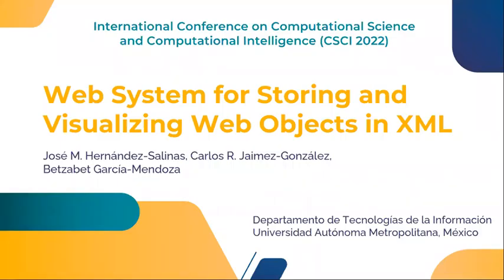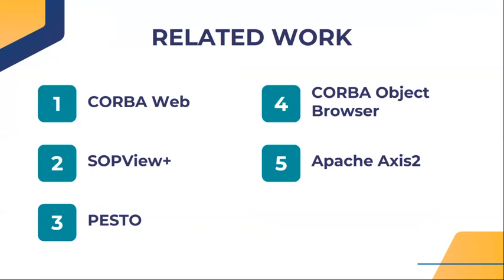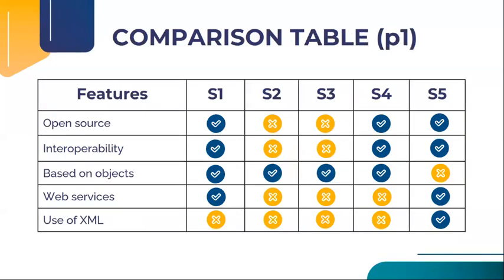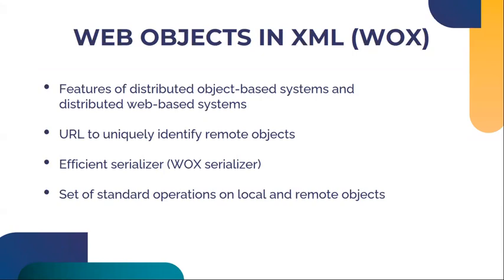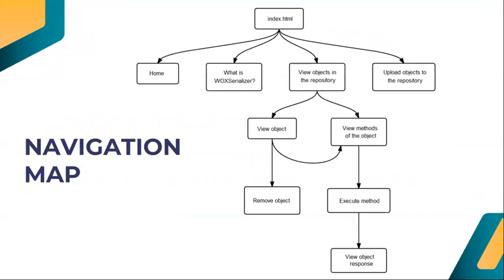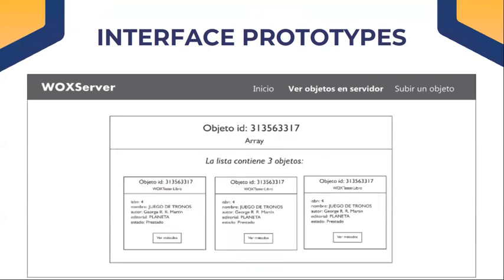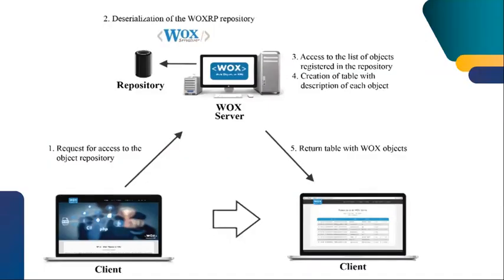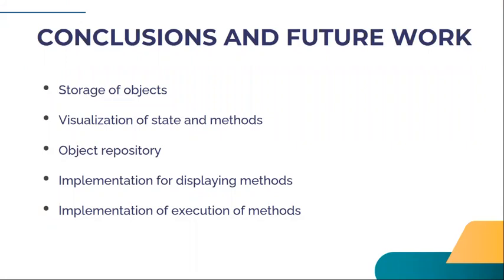Web System for Storing and Visualizing Web Objects in XML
International Conference on Computational Science and Computational Intelligence (CSCI 2022)
Authors: José M. Hernández-Salinas, Carlos R. Jaimez-González & Betzabet García-Mendoza
Departamento de Tecnologías de la Información
Universidad Autónoma Metropolitana, Unidad Cuajimalpa